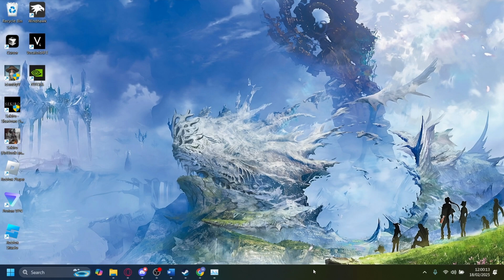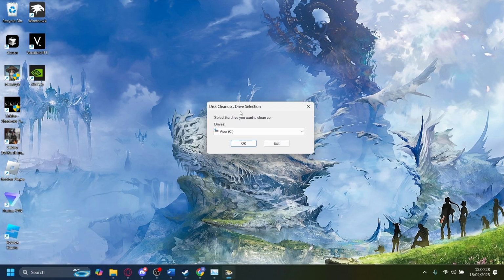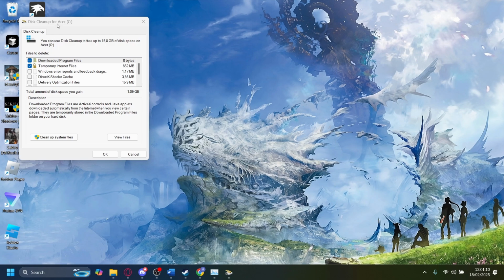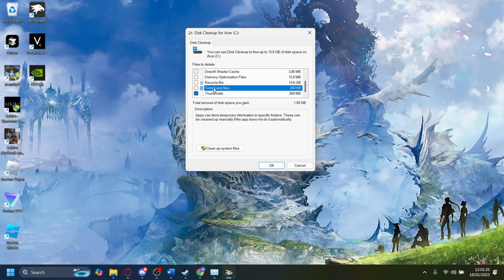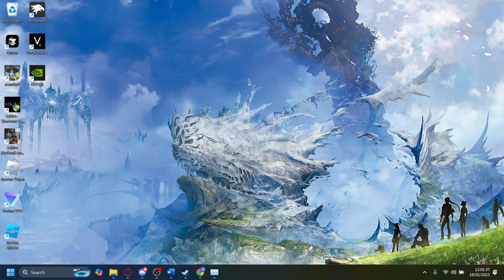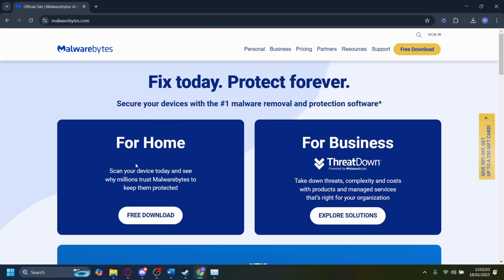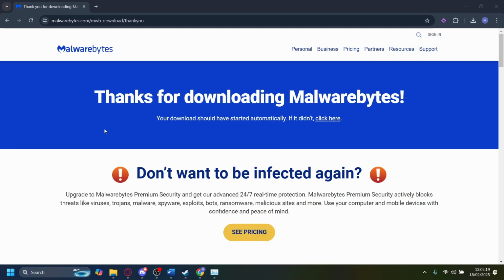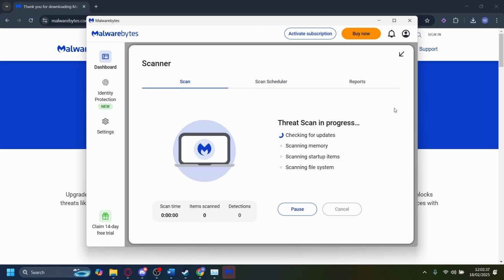Boost Your Laptop Speed 200× for FREE – Easy Cleanup Guide! 🚀